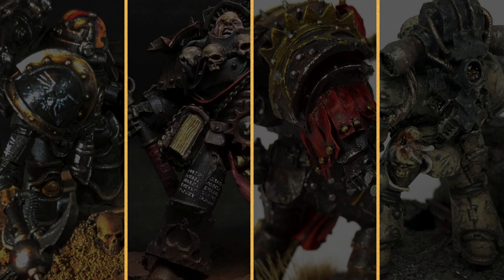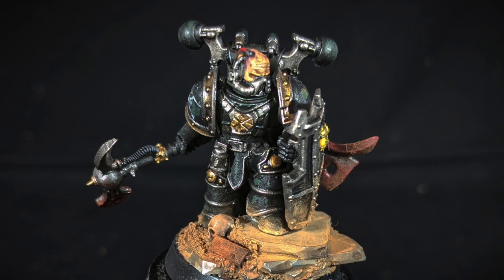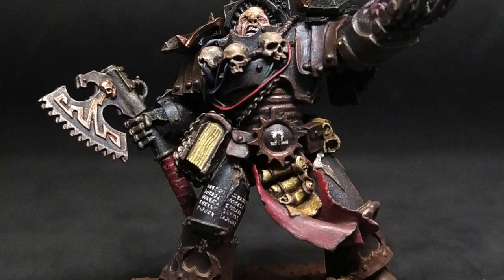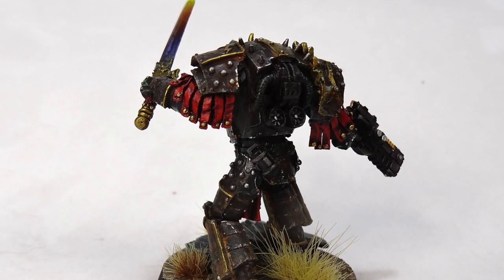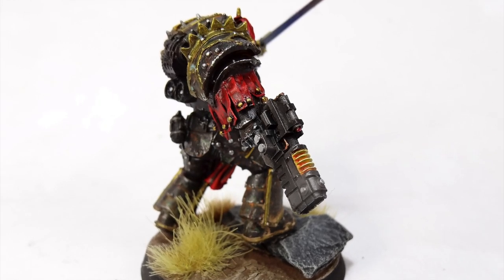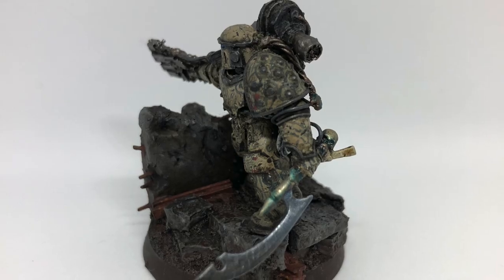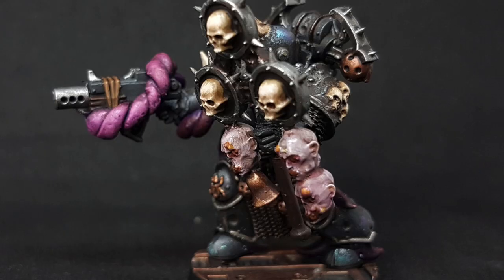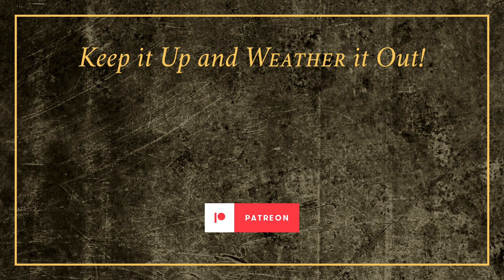Blackshields Challenge: A Painting and Modelling Competition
With "Blackshields Challenge: A Painting and Modelling Competition" we introduce a new type of video at The Race for Terra.

If you are into weathering, and you want to see some current examples of the best our dedicated community has to offer, this video is for you!